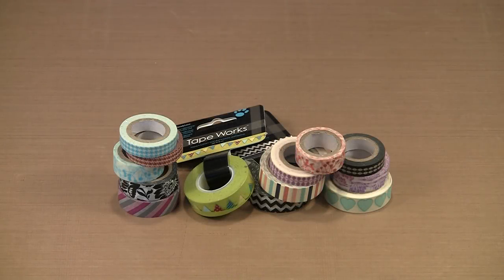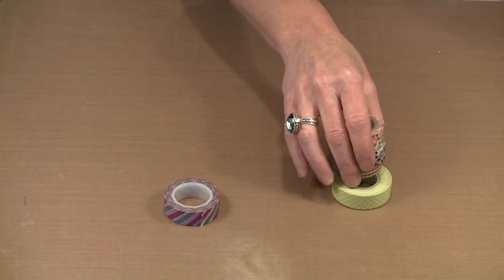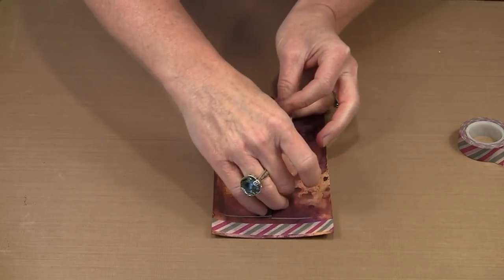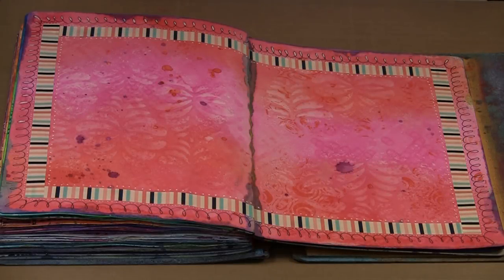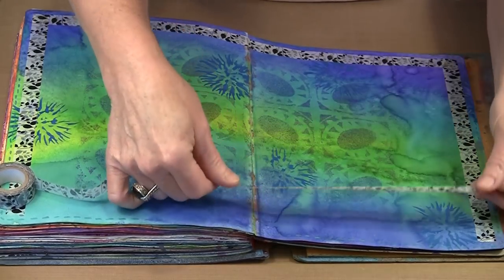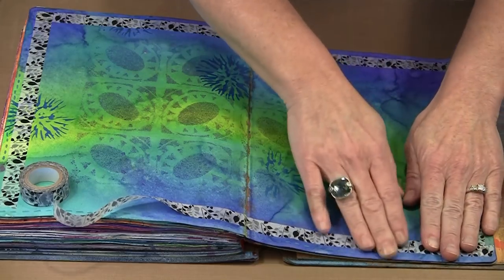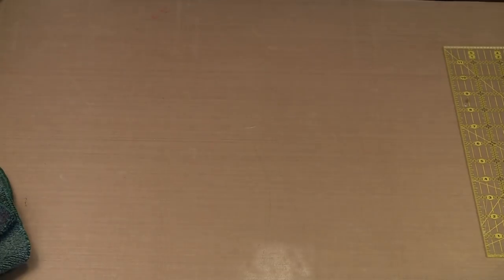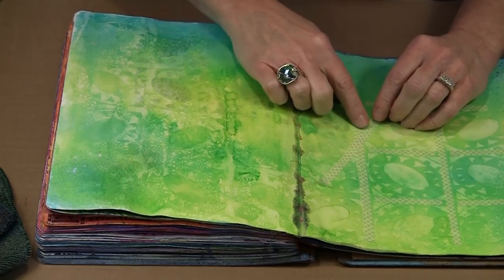Creating With Washi Tape by Joggles.com